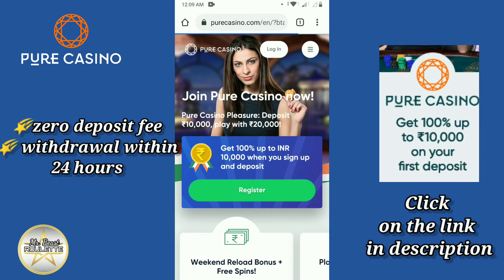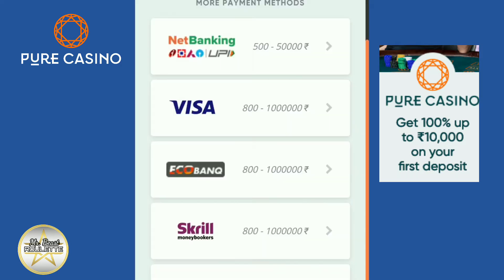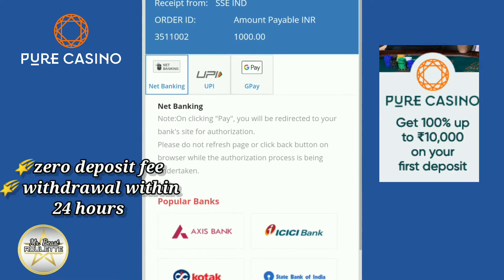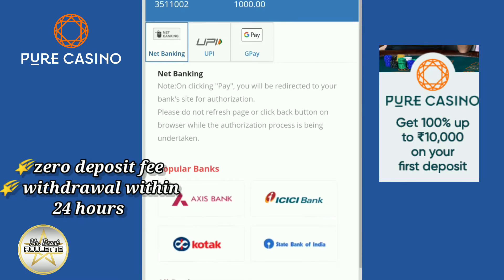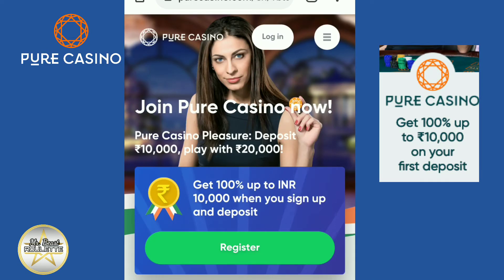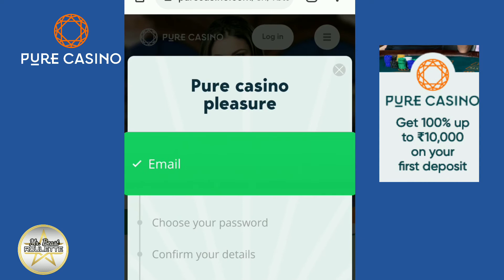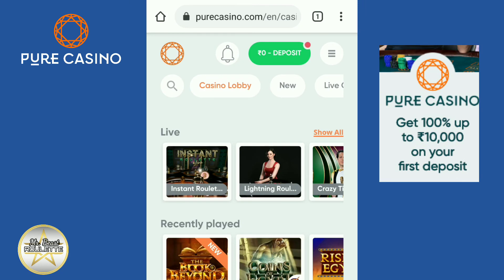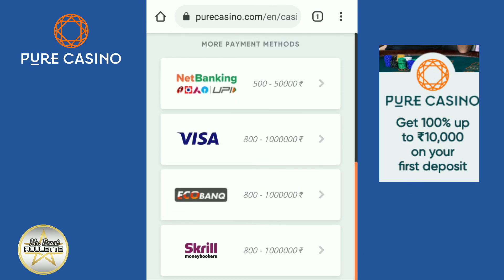PureCasino Review and registration 2020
Step by step guide to register with purecasino

Bet Only What You Can Afford to Lose

- Nobody Wins ALL the Time
- Set a money limit in advance
- Take Breaks
- Never Chase Loses
- Bet Responsibly
- 18+ only

If you are ever having problems with gambling make sure you reach out and use the help available